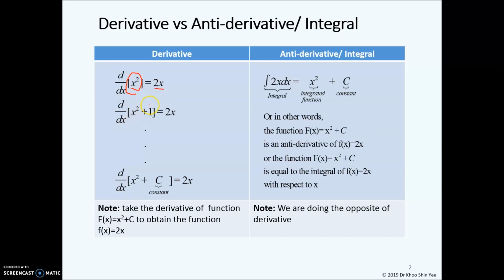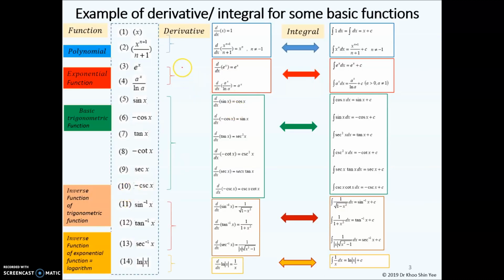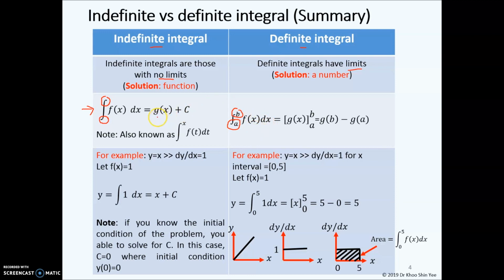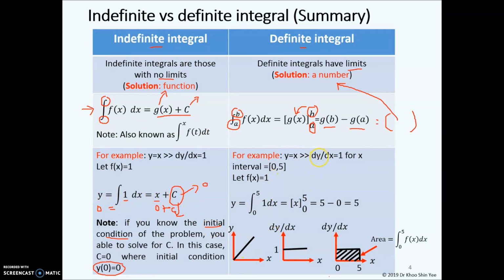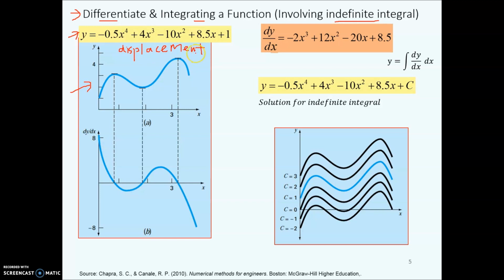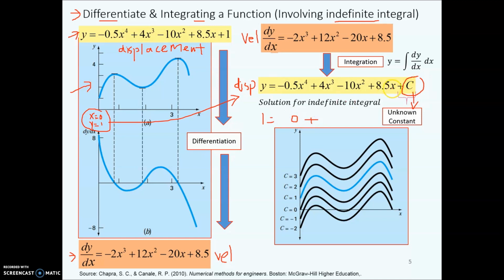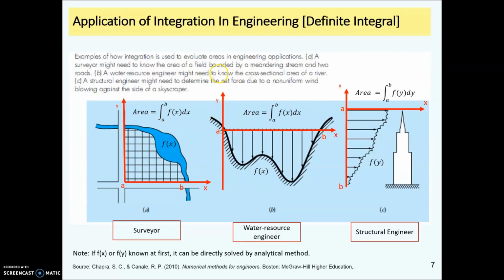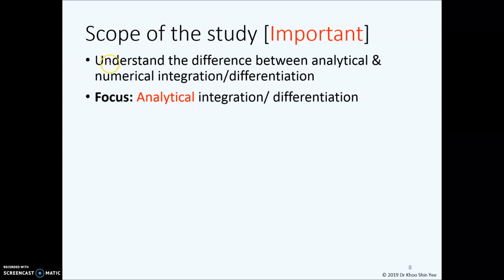Week 8 Integration Intro Part 1 Introduction to Integration